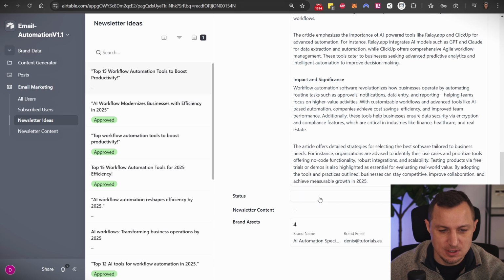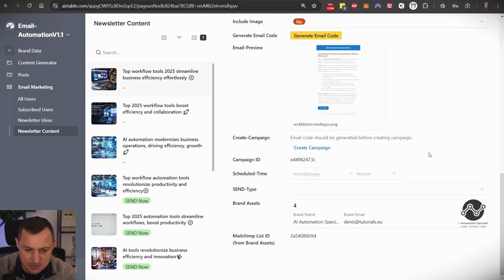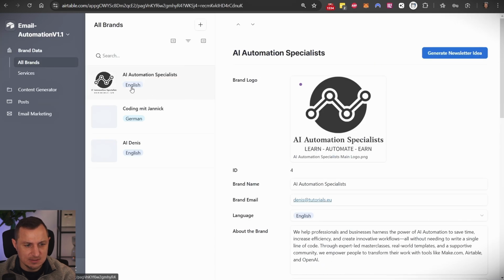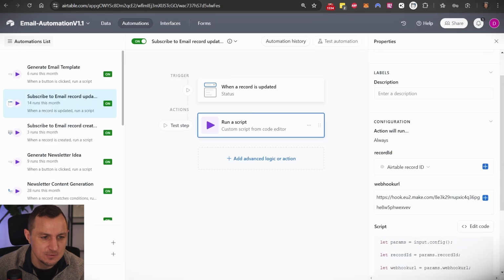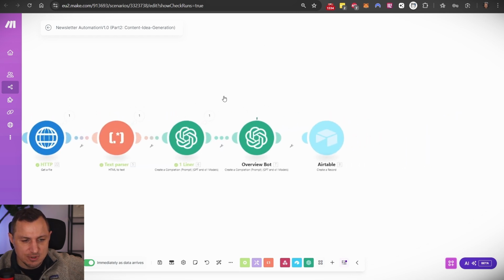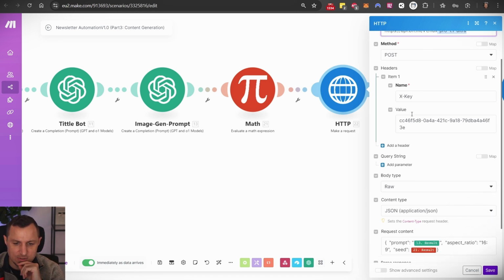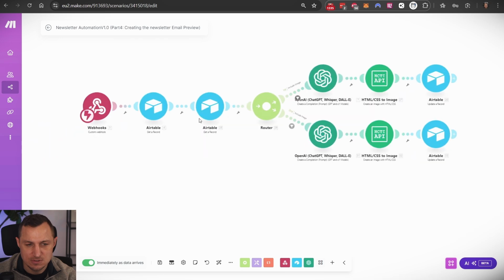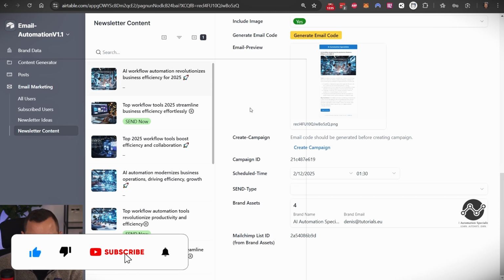FULL TUTORIAL: AI Newsletter Automation (Airtable + Make.com + Mailchimp)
Transform your newsletter workflow into a fully automated money-making machine using AI, Airtable, Make.com, and Mailchimp! In this step-by-step tutorial, I’ll show you how to generate ideas, write content, design emails, and schedule campaigns—all without manual work. Perfect for scaling your email marketing, boosting engagement, or selling automation services!

🔥 What You’ll Learn:
✅ Use AI (ChatGPT/OpenAI) to generate newsletter ideas, summaries, titles, and bullet points.
✅ Auto-create professional email designs with images and HTML code.
✅ Connect Airtable to Mailchimp for instant campaign scheduling or sending.
✅ Build custom automations in Make.com to handle approvals and triggers.
✅ Monetize your skills by selling AI newsletter systems to clients!

💸 Why Watch?
Save hours per week, eliminate content burnout, and unlock passive income by automating your newsletter strategy. Whether you’re a marketer, entrepreneur, or creator, this system works for LinkedIn, Instagram, blogs, and more!

Email marketers tired of manual workflows.

Content creators scaling newsletters.

Entrepreneurs selling AI automation services.

Anyone wanting to master Airtable, Make.com, and AI tools!

By the end of this 45-minute tutorial, you’ll have a ready-to-use AI newsletter automation that writes, designs, and sends campaigns on autopilot. Stop wasting time—start scaling!